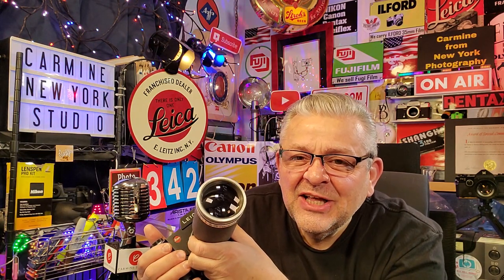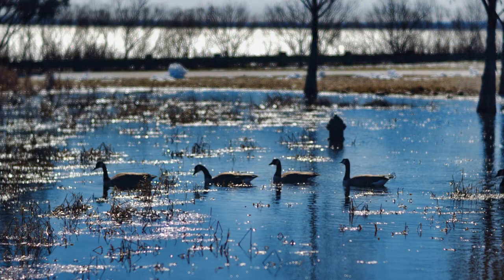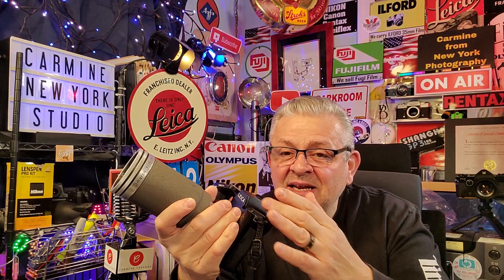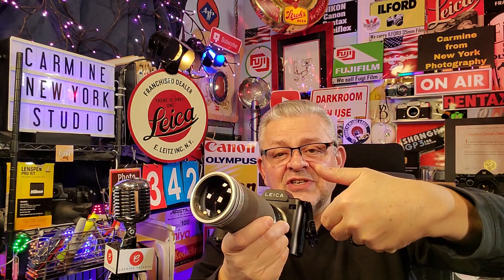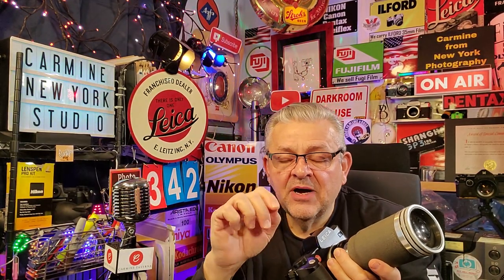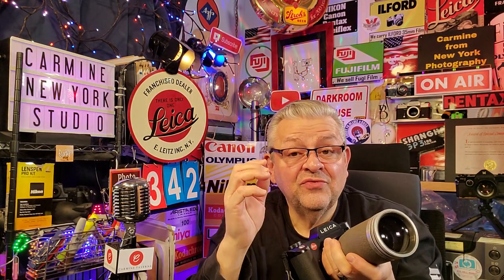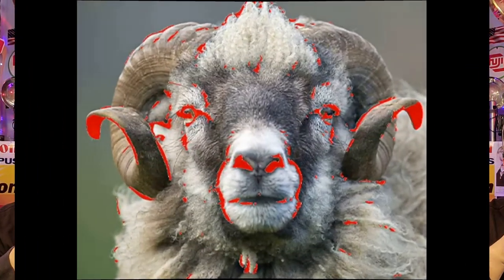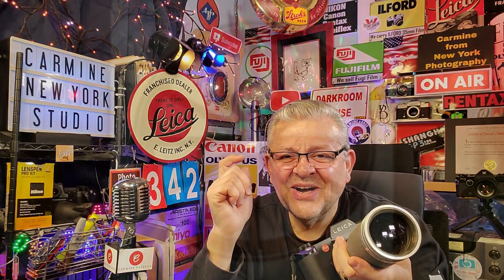$50 Bokeh Lens Review Leica DIMARON 150mm f2.8 Projector SL Camera Review Photography Class 342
$50. Projector Lens Photography Leitz DIMARON 15cm f2.8 Wagon Wheel Bokeh Leica SL Camera Review Clas 342
  **To use a projector lens on a camera, you will need to purchase an adapter that is compatible with your camera body and the specific lens you want to use. Once you have the adapter, simply attach the lens to the camera body and adjust the focus and aperture settings to achieve the desired effect.
** Pulitzer Prize awards are handed to the photographer not the camera!
So, truth be told, it's the person holding the camera is the artist creating the photo, NOT THE CAMERA.

*In this informative video, we will dive into the world of cameras and projector lenses for photography. Join us as we review different cameras and lenses, and their performance, providing you with the knowledge and skills to enhance your photography skills. Whether you're a beginner or a seasoned pro, this Youtube Channel will help you capture better quality photos and have fun while doing it.

*Next, understand the foundation of this channel and photography itself, "the camera does not make a bad photographer a great photographer", a camera of $42 or $4,200. will not create an award-winning shot.
As far as post processing your work, well if you want to get the finest image you can after the shutter clicks, you absolutely must do some post work.
If you ordered a meal at a restaurant, would you like the meal better if the chef tweaked your food to the highest pro chef level? Yes of course.

***Why are CCD cameras better?
CCD sensors create high-quality, low-noise images. CMOS sensors are usually more susceptible to noise. Because each photosite on a CMOS sensor has several transistors located next to it, the light sensitivity of a CMOS chip tends to be lower, as many of the photons hit the transistors instead of the photosite
With 5 decades of photography experience, Carmine Taverna shares his knowledge with the YouTube community.
It's not the camera that makes a great photo, it's the photographer that TAKES a great photo.
Who is Carmine Taverna the Photojournalist from NYC?
Hello everyone, I have been a Professional Photographer since 1973.
I  graduated from the School of Modern Photography and I must mention additional 3 years of Photography studies and Darkroom Techniques while in High School.
My photos appear in Newspapers, Magazine covers and of course the World Wide Web.
**I completely understand buying on eBay is scary.  However,  when you are ready to buy your camera or lens on ebay,  use this checklist I have created...
1) buy from a seller in Japan.
2) they must have 100% positive feedback.
3) they must have at least 100 Feedbacks.
4) the listing must say MINT OR EXC OR WORKING OR TESTED OR LIKE NEW.
5) you must understand the camera will Not be the cheapest one on ebay.
6) I try to Only buy cameras and lenses from Sellers in Japan
Best wishes,
"Art with no limits,
expands the potential of physical reality,
and unleashes the power of fine art."
(a quote from Galleries Now dot net)
Please read:
 The following is a Rebecca West Quote.
"Any authentic work of art, must start an argument, between the artist and his audience."
*Must Read*
**The CCD was invented in 1969 at Bell Labs by Willard Boyle and George Smith. Since that CCD FILM LIKE SENSOR was sensitive to light it was used as image sensor for video and TV cameras. It could also be used as a memory device or analogue signal delay since it's principally a kind of analogue shift-register circuit.

 Your free on-line resource for inspiration and new ideas to improve your photography.

Street photography is to isolate and capture moments which might otherwise go unnoticed. (Britanica)

***A saying photographers should know is ...
 "Photography is painting with light, what a beautiful art we all can enjoy."